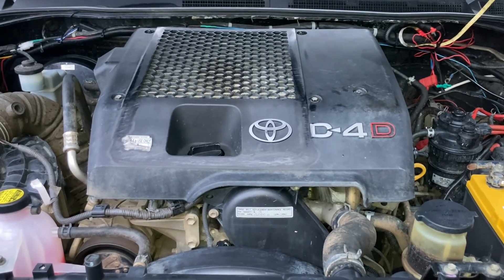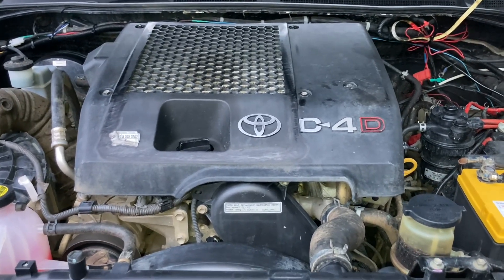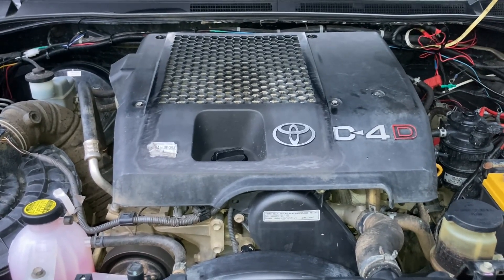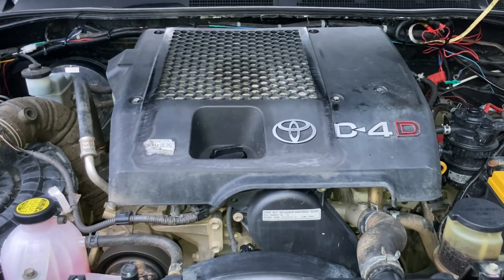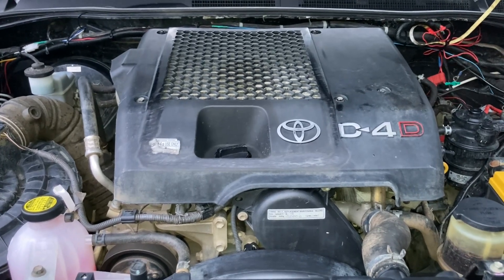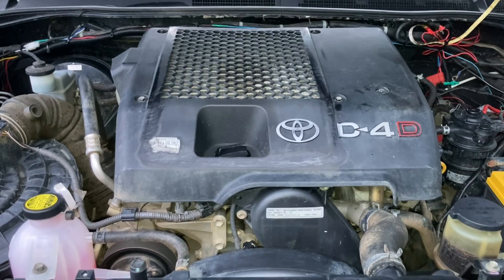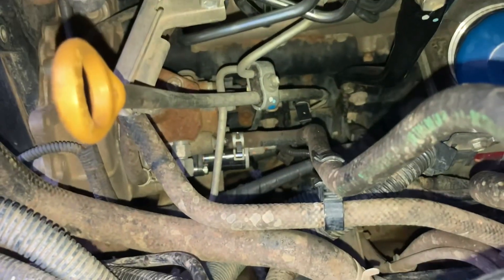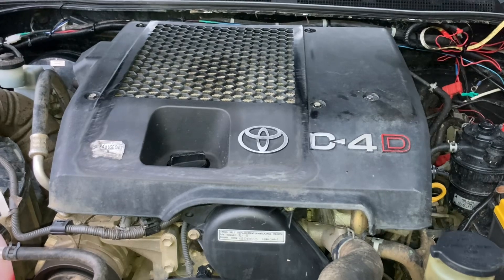D4d Engines Fourby4diesel 1kd-ftv SUPER WEIRD DIESEL KNOCKING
FIXED!! Not RANDOM! Its 10seconds on / off / on / off……. Etc but you can actually stop it. Then it set for a few days and has not faulted since.
I suspect something to do with water as I may have mentioned in the video.
Fixed itself never did it again